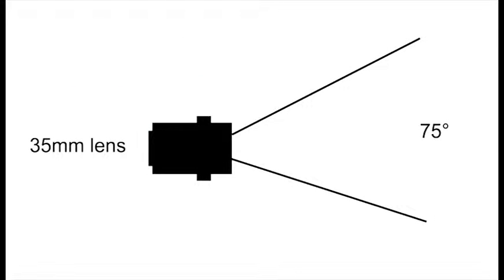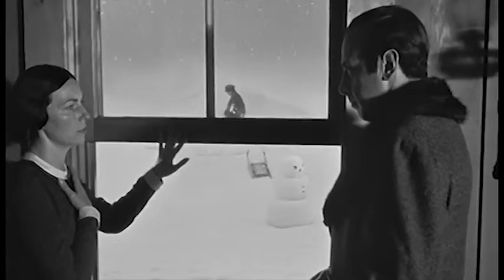Lens and DOF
This is a tutorial on Lens and Focal Length, which was created for the SU Online Certification Program.